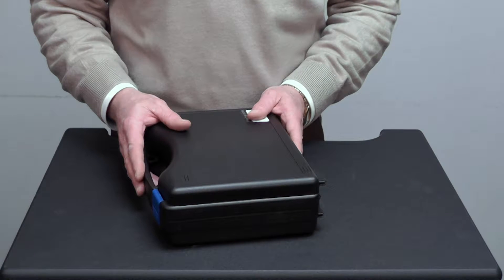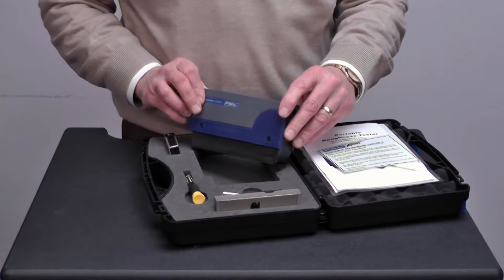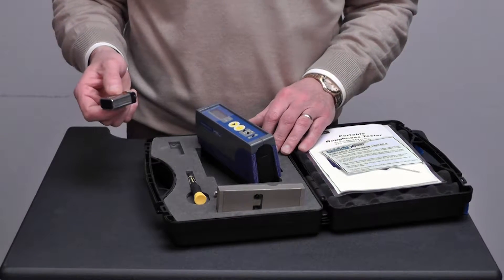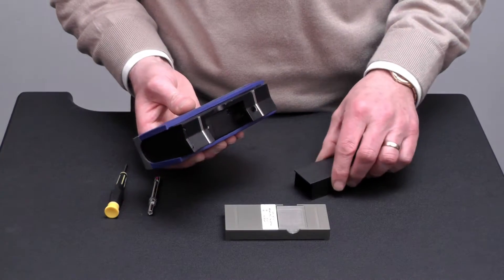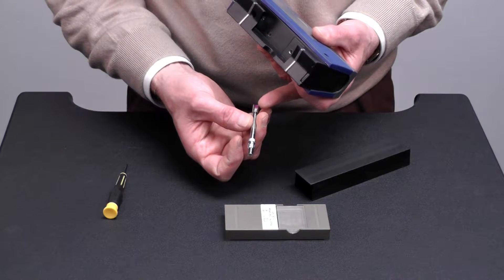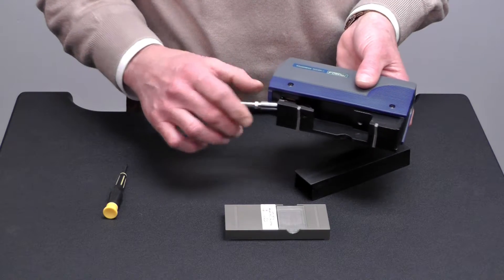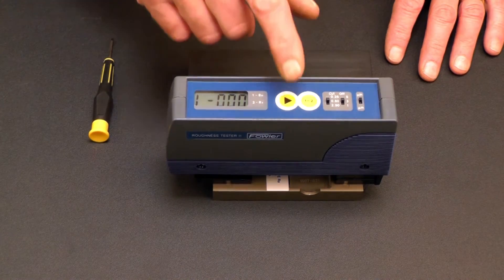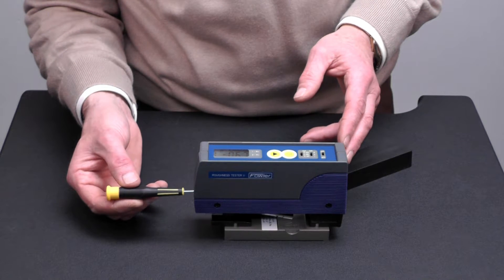Fowler X-Pro Start Up Guide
This is a quick start guide for our X-Pro Portable Roughness Tester.